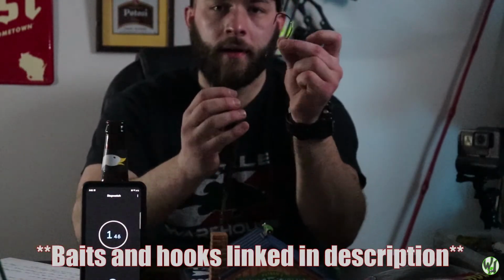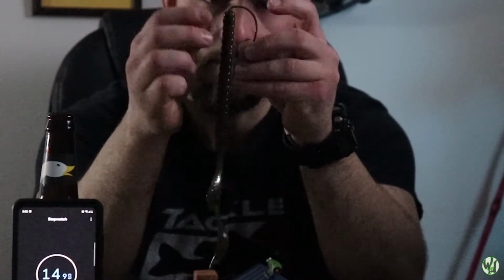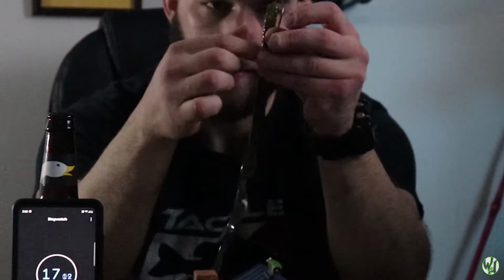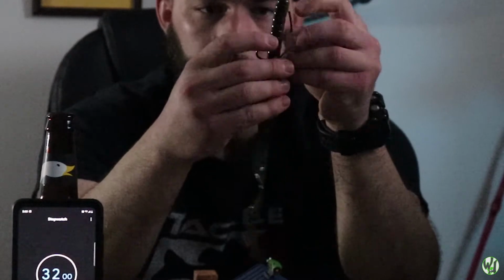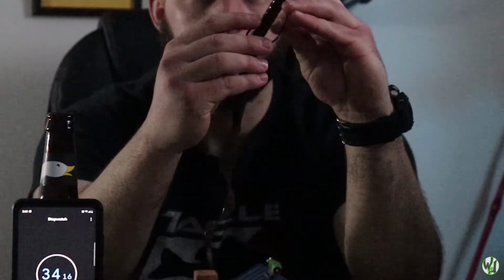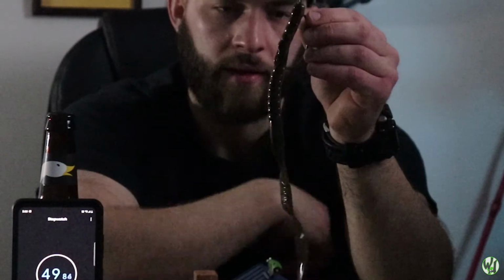How to Put a Soft Plastic Worm on a Hook: SIMPLE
Giveaway is still running  until 500 subscribers to get it while you can!

Big shiny camera (Canon Rebel T7i)

What I edit on / use to make my videos:

Dell XPS 15.6 4k 9560

A Quick Summary of the Channel:
First off,  if you made it this far into the description, awesome; fist bump for that one, appreciate it. I’ll start with what a WaterHopper is in my mind and you may actually find that you are one as well.  A WaterHopper is anyone who always has fishing on their mind and/or is always ready to go at the drop of a hat.  Whether that be they have the gear with them in the trunk, (for me it's the gear and the kayak); or they just are always willing to join in the fun.  I hope you guys enjoy this compilation that is my successes, failures, and triumphs; sometimes all rolled into one video.  I’ll do my best to keep the content coming and improving every week.  Have a good one, thanks for the view, and Keep Waterhoppin’.

I want to add that all this applies to your version of love for the outdoors as well. (hiking, hunting, biking, etc.)